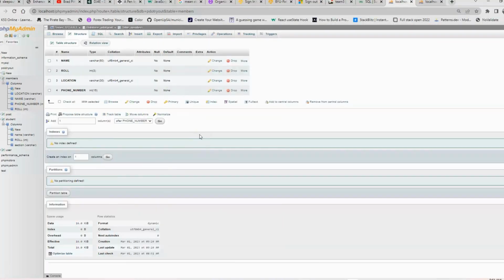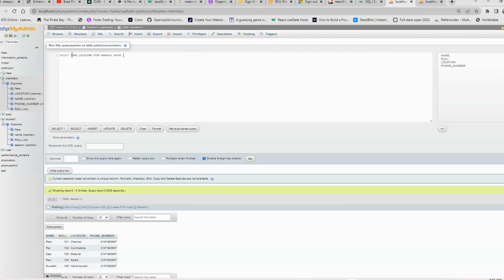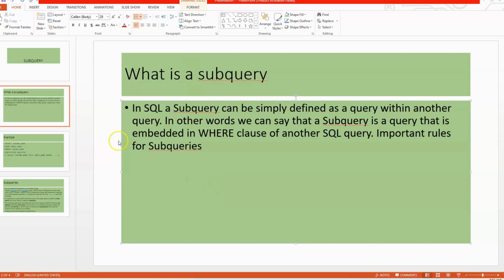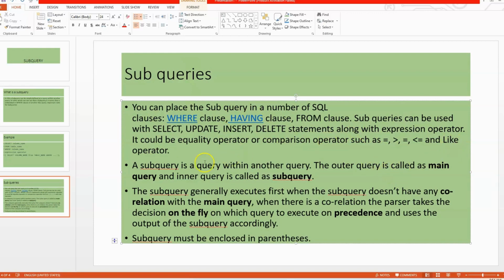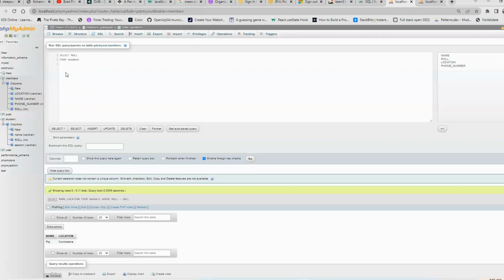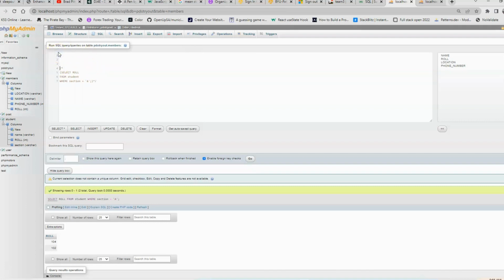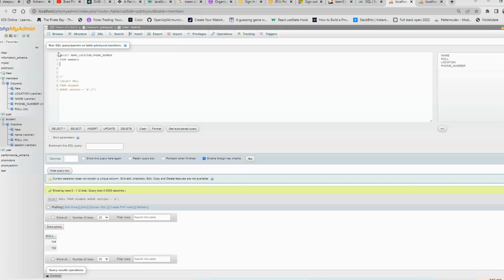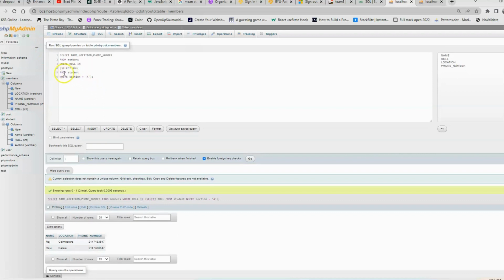Sub Queries in MySql Database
Sub Queries is a valuable tool when narrowing your database queries. In this video, I cover what is subquery and how to make one, and then how to use the subquery.